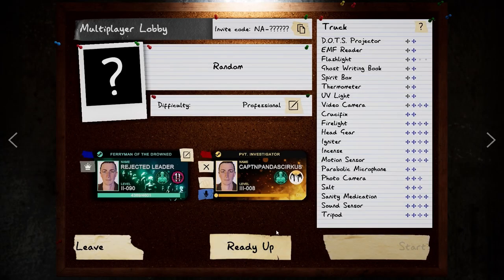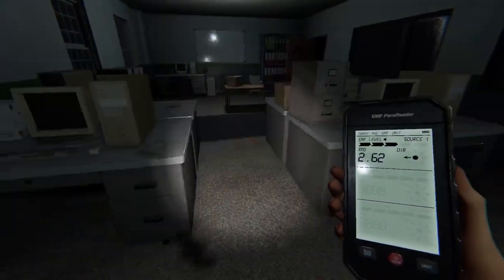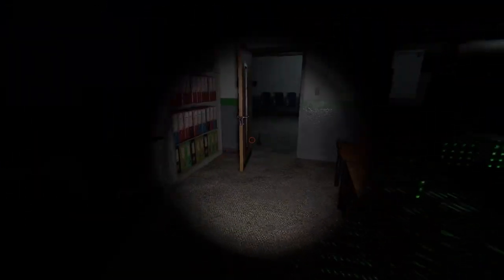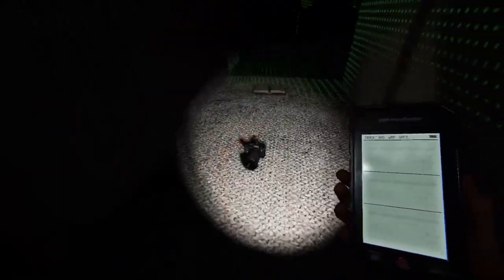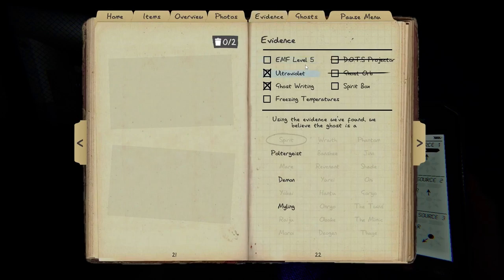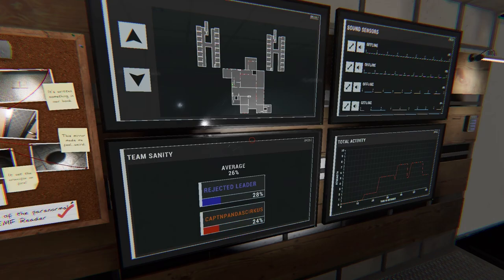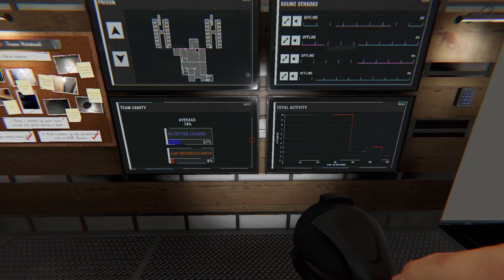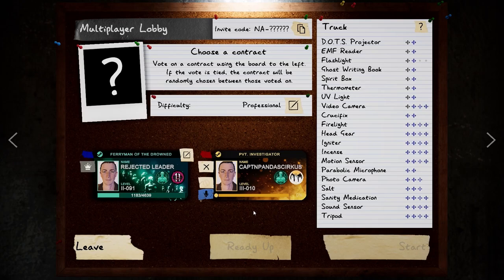Phasmophobia | Greg and Allen Ep6